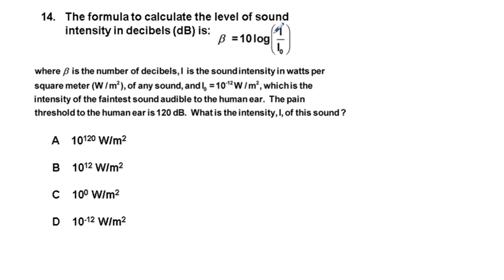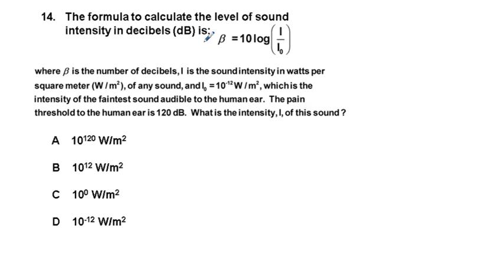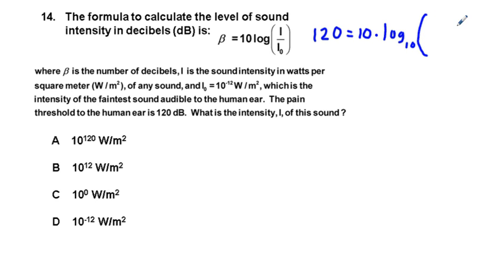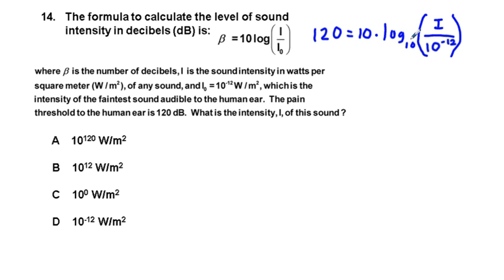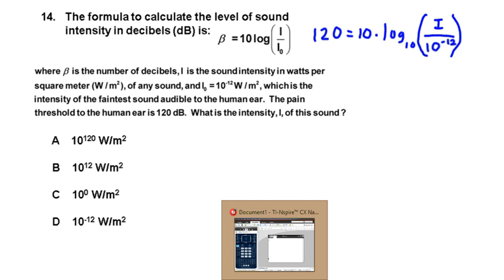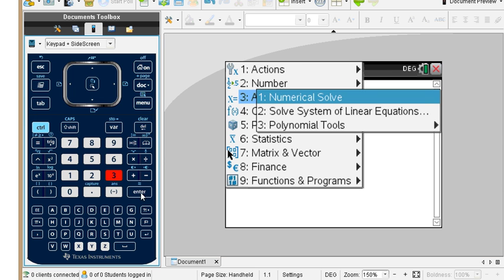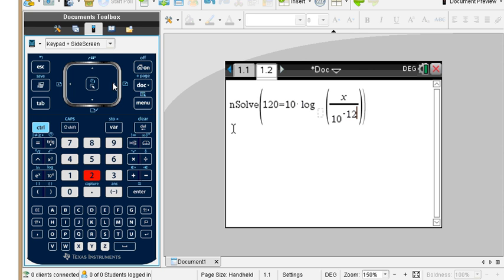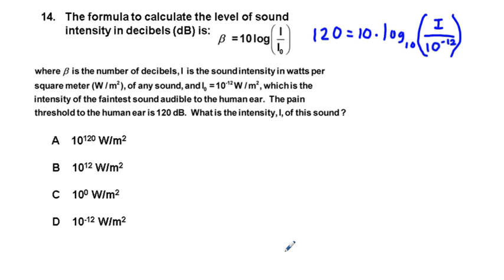Precalculus Fall 2016 ACP Preview Problem 14 Sound Intensity